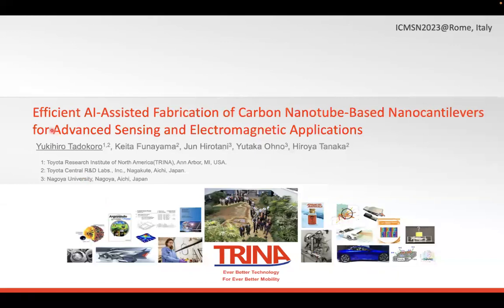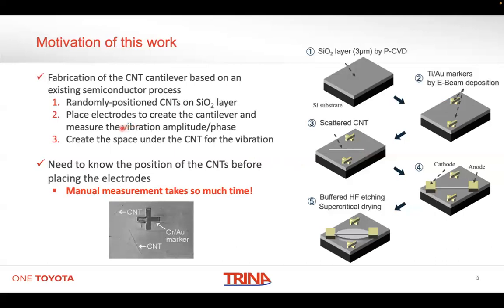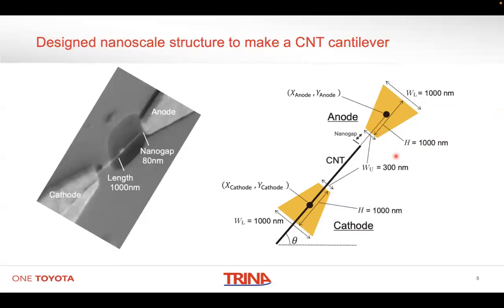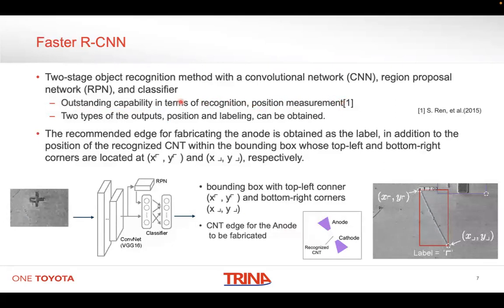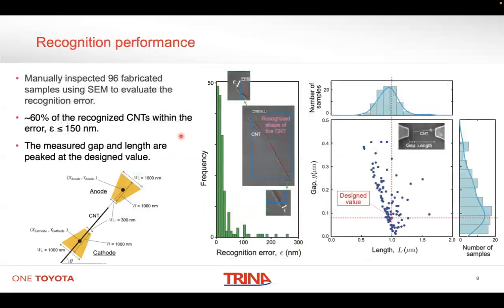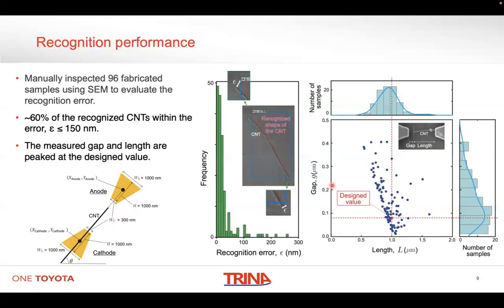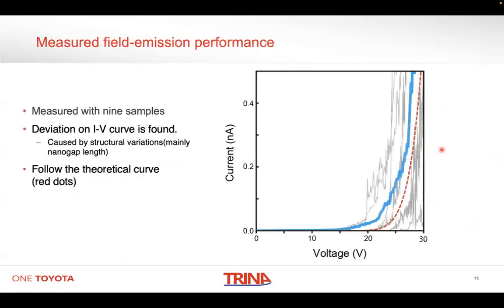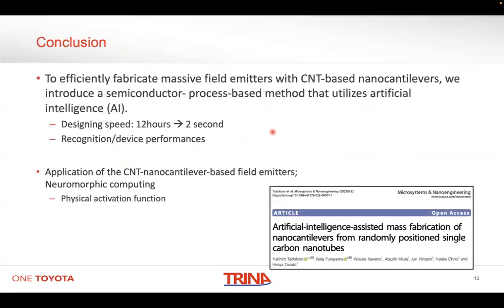Yukihiro Tadokoro, Toyota Research Institute of North America, United States. (ICMSN-2023)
Efficient AI-Assisted Fabrication of Carbon Nanotube-Based Nanocantilevers for Advanced Sensing and Electromagnetic Applications